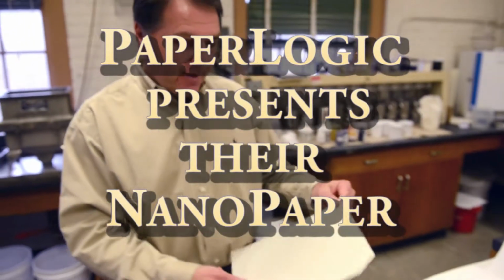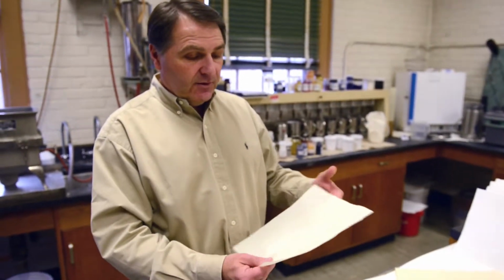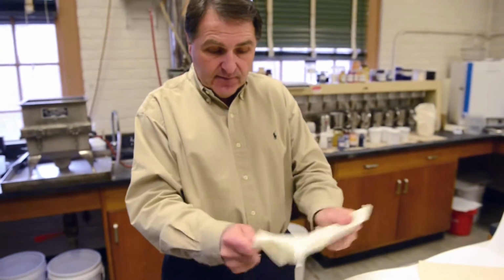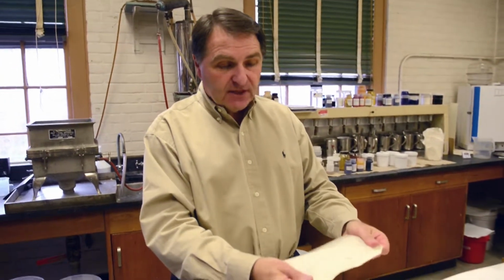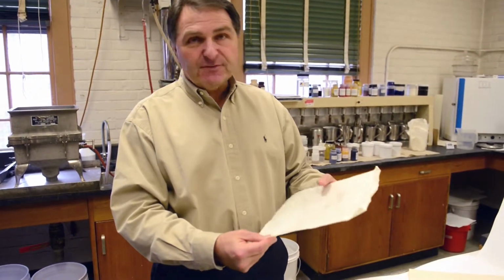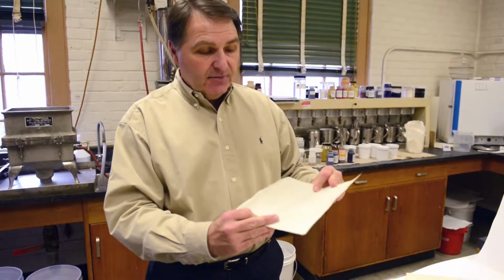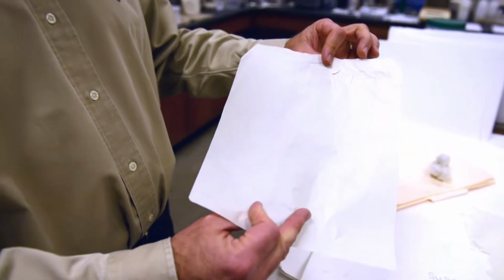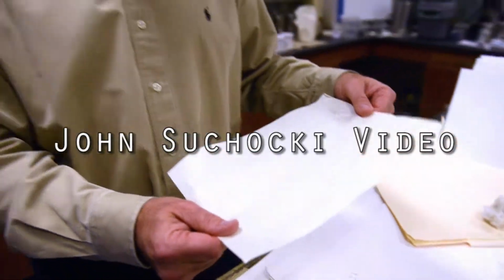PaperLogic with their Nano Fiber Paper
Kenneth Schilling, Plant manager and technical director describes the New Nano Paper Southworth Papers Paper Logic Mill is developing for the future.